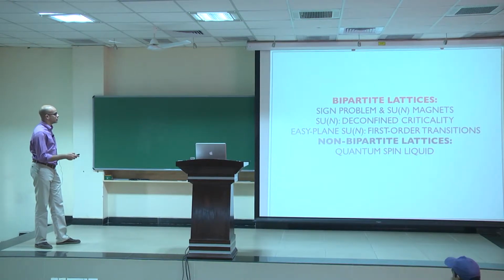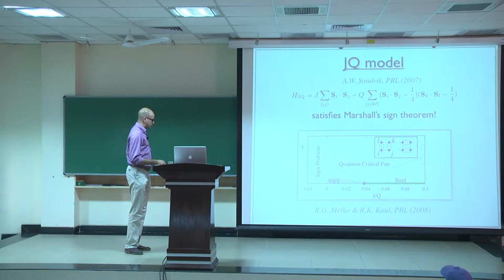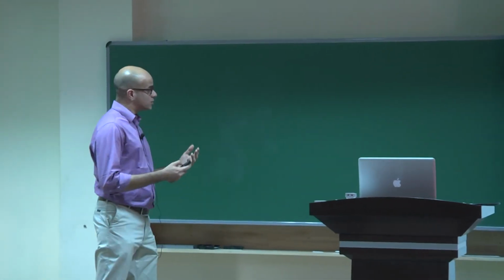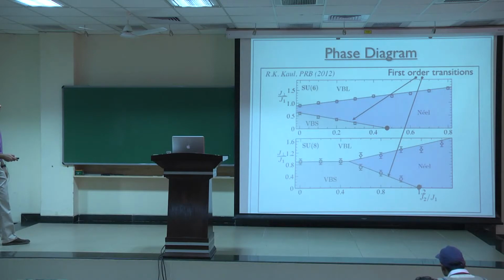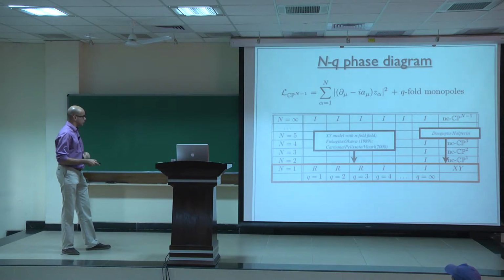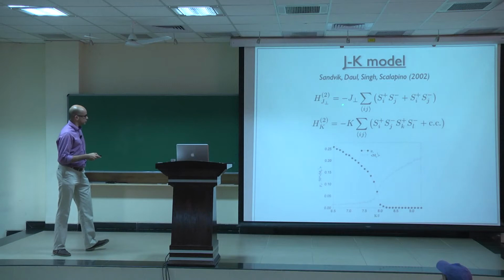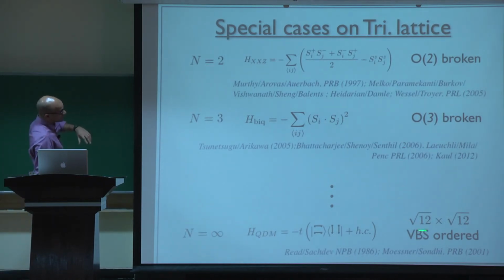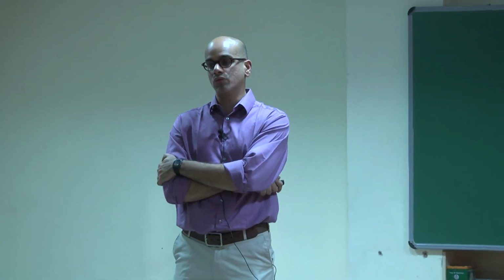Deconfined criticality by design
Discussion Meeting: Quantum entanglement in macroscopic matter

Description:
Condensed matter systems display a wide variety of interesting low temperature phases that are the product of the interplay between inter-particle interactions and the quantum statistics obeyed by the particles. The last few years have seen many exciting developments in this field  ighlighting the role of quantum entanglement. The aim of the discussion meeting is to understand these developments and their applications to physical systems by bringing together theorists and experimentalists working in the field of quantum condensed matter physics. The list of topics that will be covered includes thermalization, many-body localization, hidden order, magnetic frustration and symmetry protected and enhanced topological order.